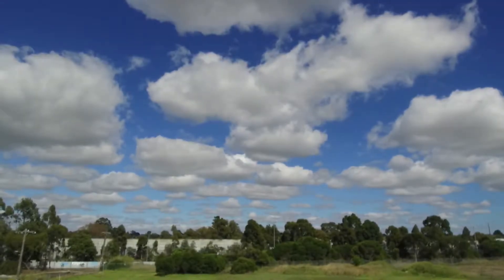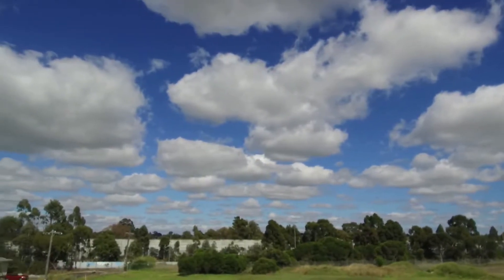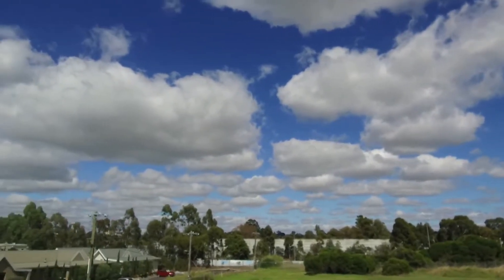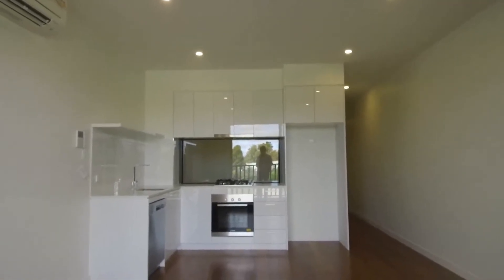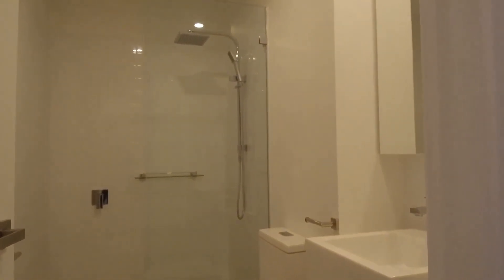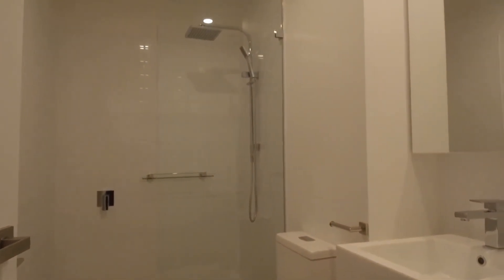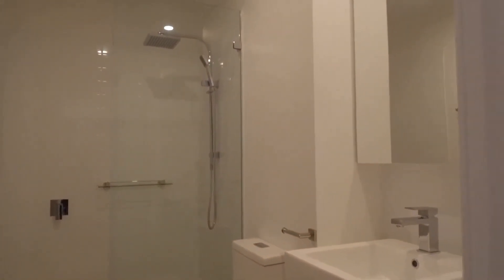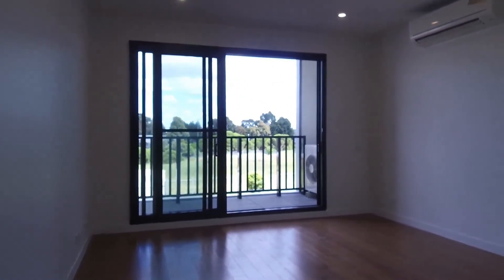Properties to Rent in Melbourne: Brunswick West Apt. 1BR/1BA by Property Management in Melbourne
If space, light and location are what you are looking for, then you don't need to look any further. This Brunswick West apartment is just as lovely as our rental property in Melbourne. The open-plan, air-conditioned living space leads on to a great sized balcony - perfect for entertaining. The kitchen is really well-designed and features stainless steel Bosch appliances including a dishwasher, a gas cooktop and a stone benchtop. The bedroom has an ample robe and there is a fully tiled central bathroom with a Euro laundry. Basement parking with some height restrictions and a separate storage cage completes the picture. This property is just a ten-minute walk to Sydney Road and only 300 metres to the Melville Street trams. Dunstan Reserve is only a short stroll away. Head west! Make the move to Brunswick West now!

Think this apartment as wonderful as our rental property in Melbourne is right for you? and call our professional Melbourne property managers today! Know someone who might be interested in our ApartmentsForRentInMelbourne instead?